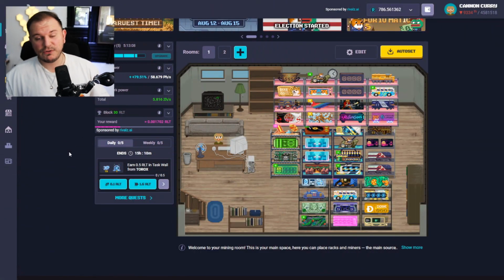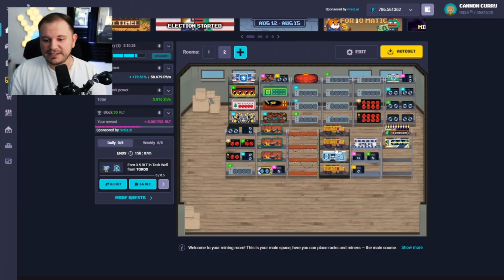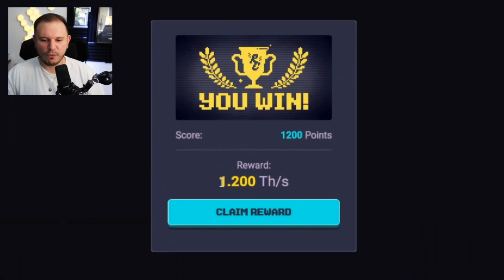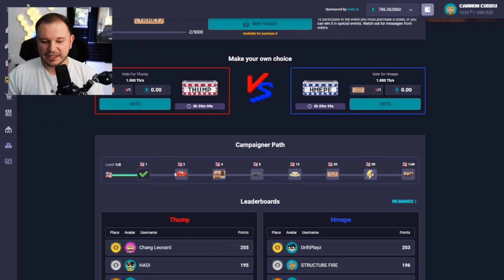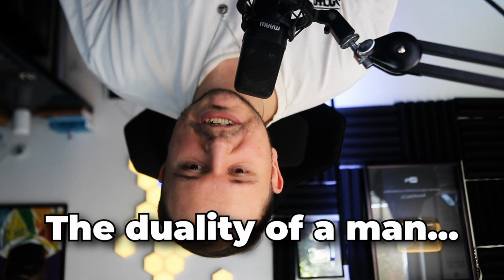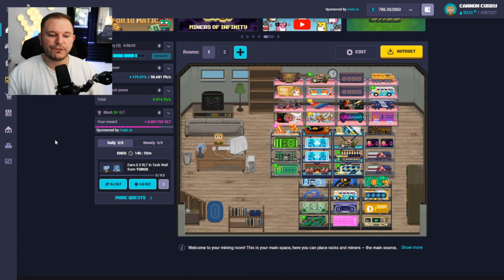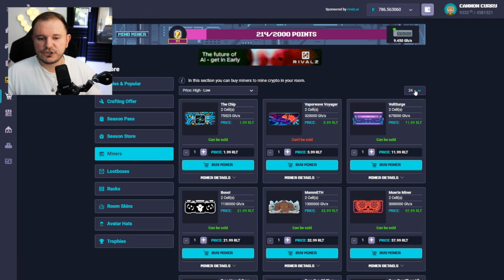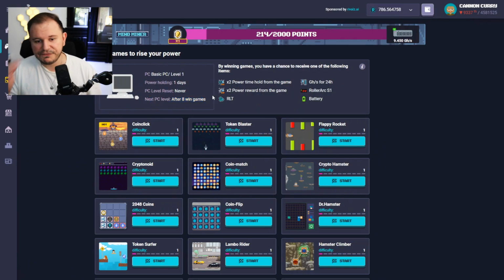FREE PLAY TO EARN GAME TO PLAY NOW - Rollercoin [1 Month Later]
► Socials, Referrals & Contact
► Time Stamps:
00:00 Play to Earn Rollercoin
02:18 How to Mine and Earn
04:32 Rollercoin Elections (Vote on the future)
06:55 Rollercoin Tap to Earn
09:03 Tasks & Quests Play to Earn
11:10 Bottom Line

Copyright • Inspector Mindblow 2024